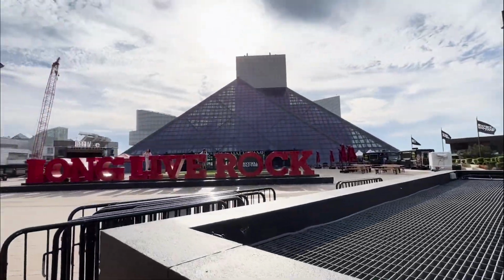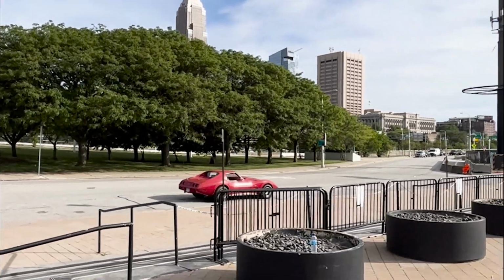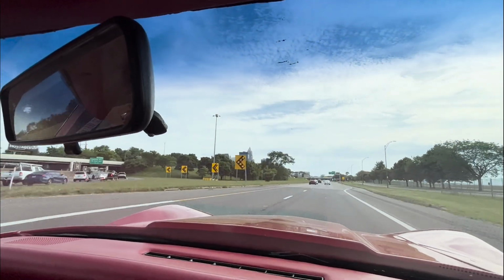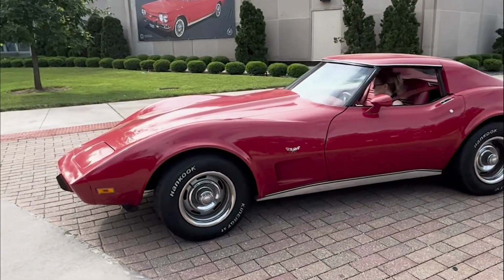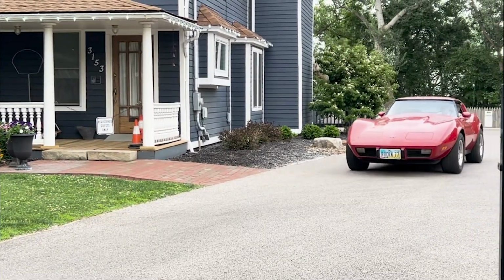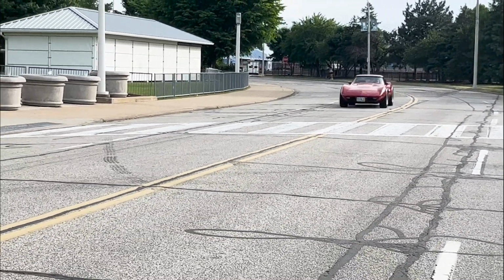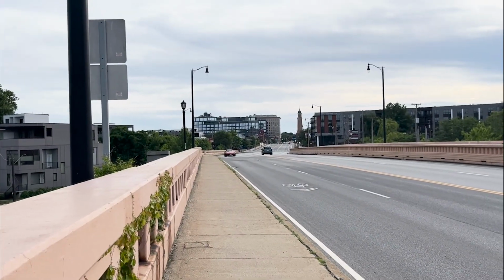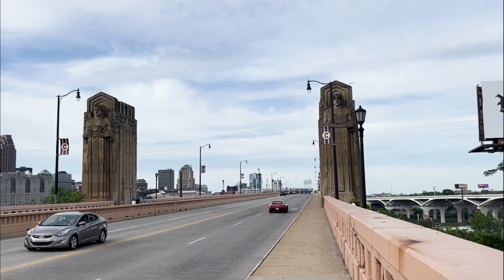Life with a Little Red 1977 Corvette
Owning any old car is fun but it's not all fun and games! Hope you're handy or have money to burn (I'm handy)!